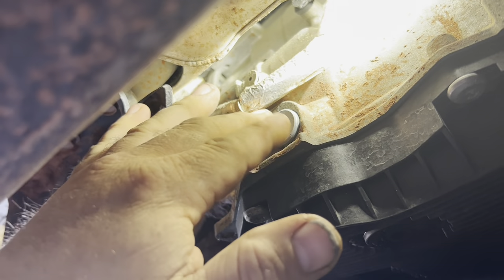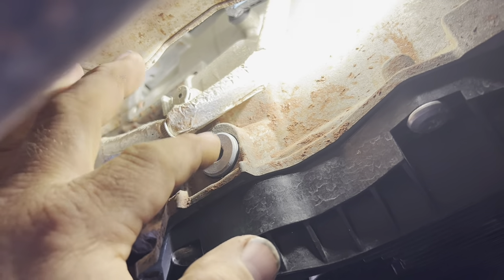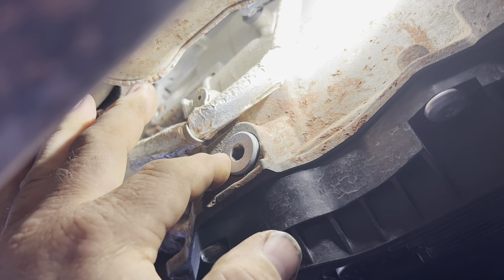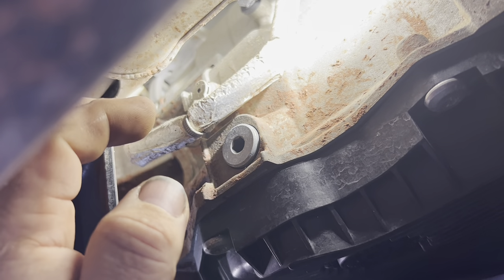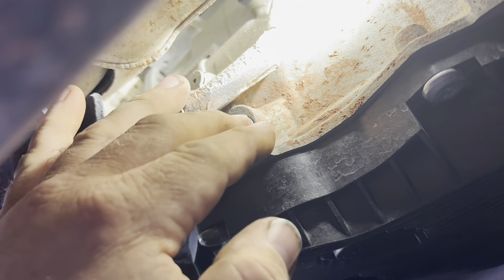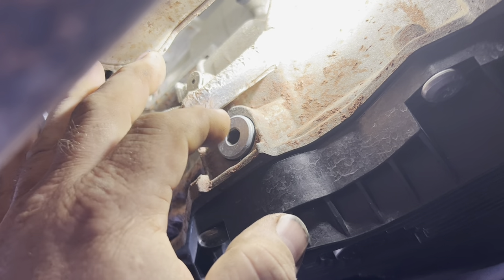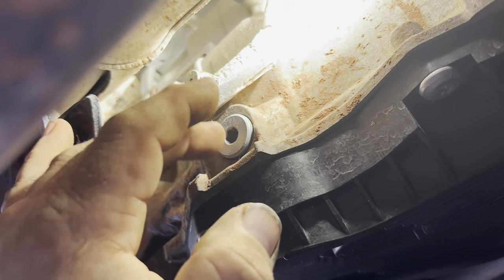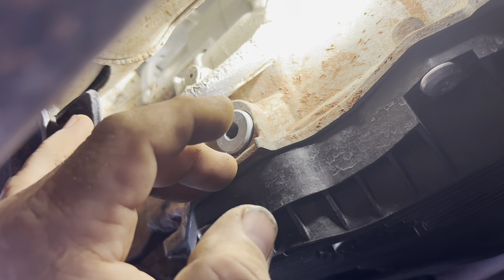Fluid level check on a Jeep Grand Cherokee with ZF 8 speed trans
This is the convoluted procedure for checking the transmission fluid on a ZF 8 speed transmission.